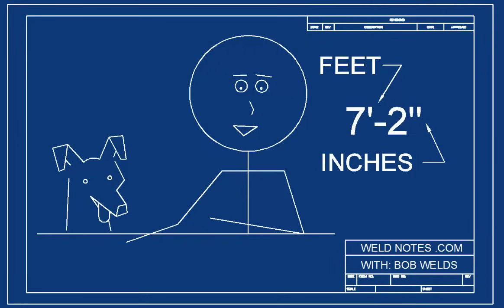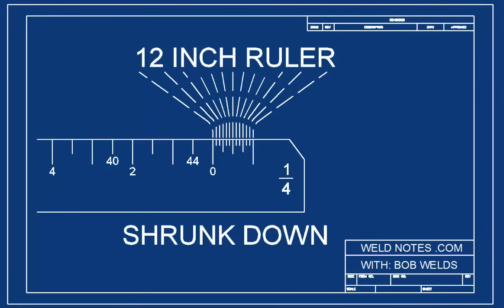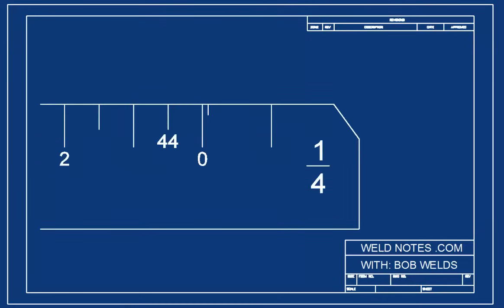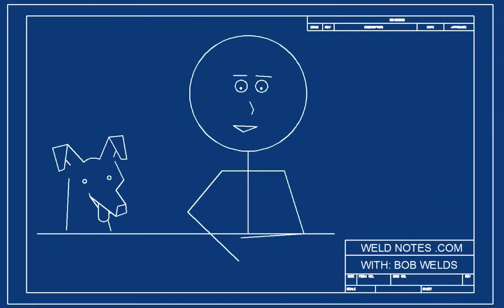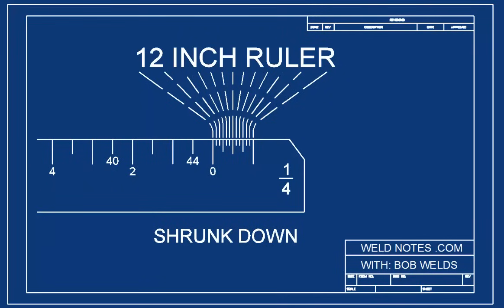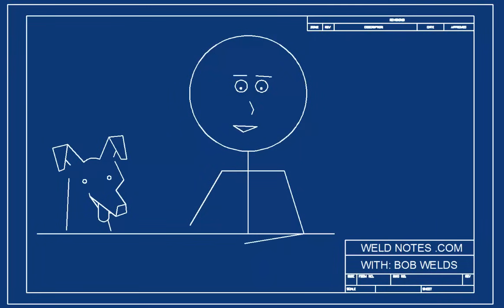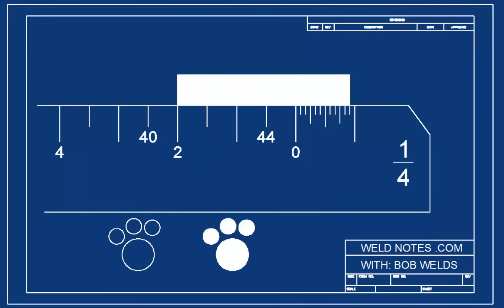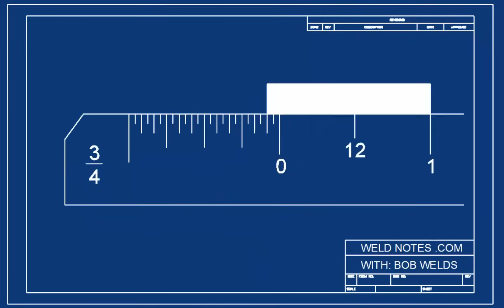How to Read an Architect's Scale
Bob and Sparky talk about how to read an architect's scale.  Architect's scales are used to make and read drawings made to a specific scale.  For example: 1/4 inch equals 1 foot.